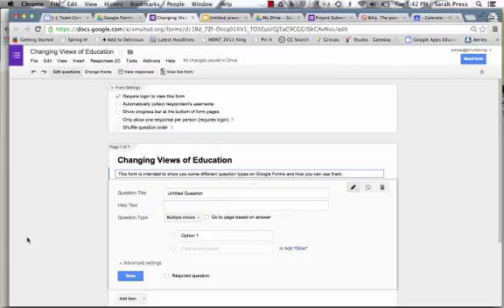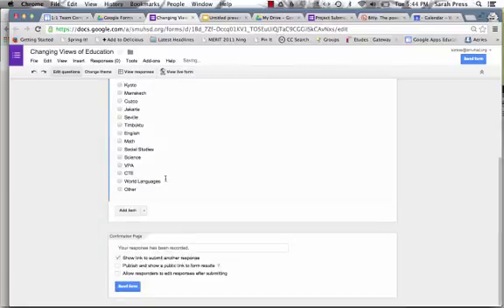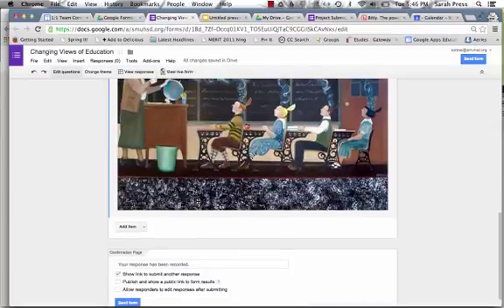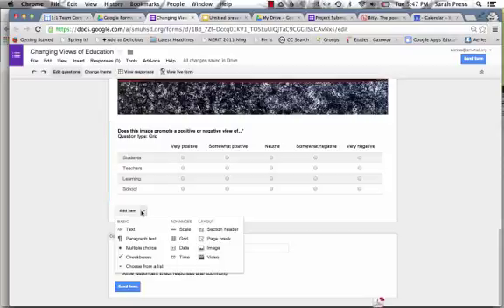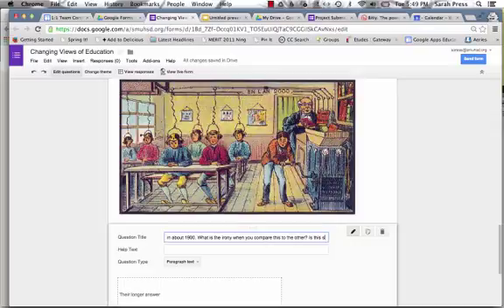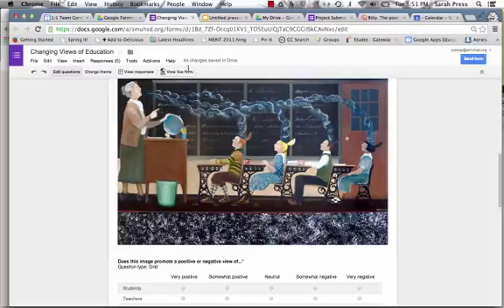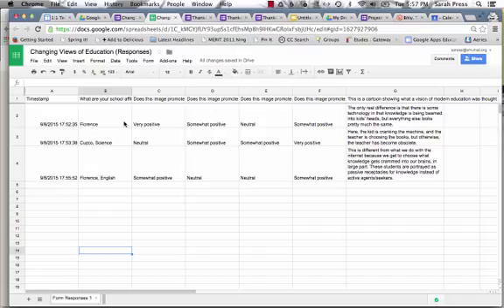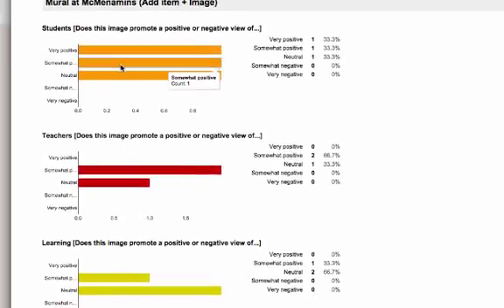Playing with Question Types on Google Forms